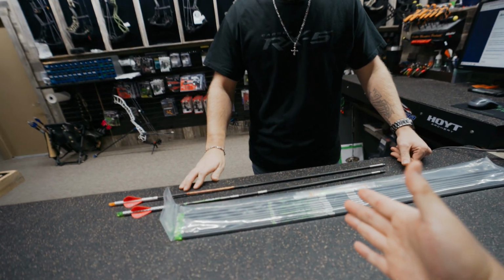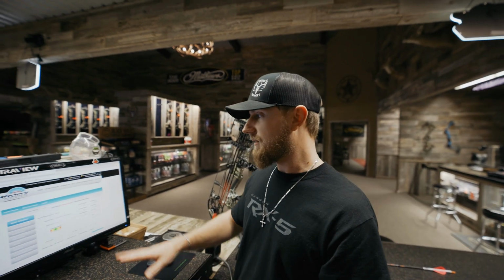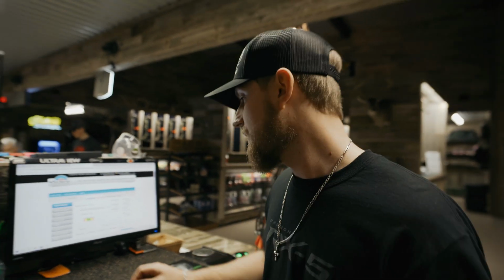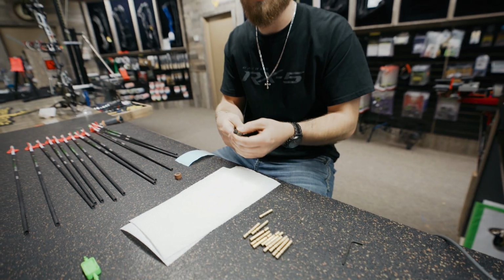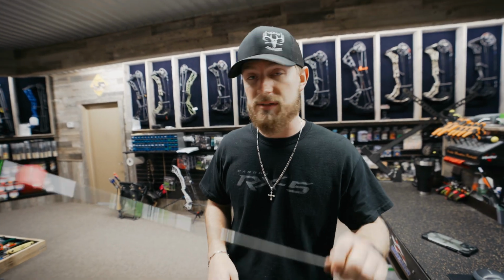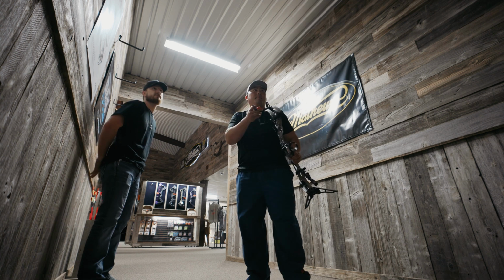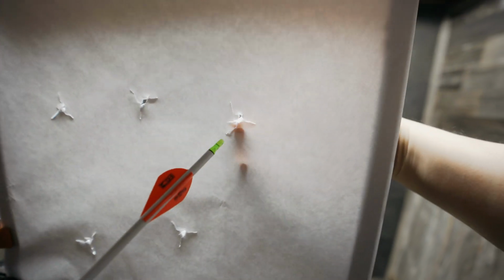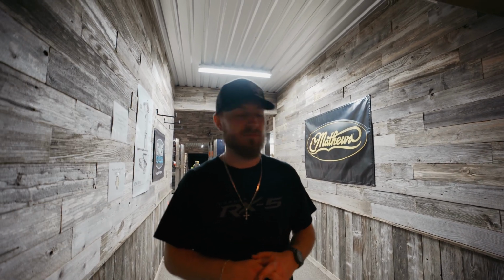*MUST WATCH* Mathews V3 - If You Aren't Doing This Then You Are Missing Out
The 2021 Mathews V3 is the new flagship model. It is a great shooting bow that has received a lot of high acclaim. I purchased this bow so I can give myself ample room to grow into the sport of archery and bow hunting.

What I have learned with this bow is that there is a lot of important things that you need to address before this bow is running efficiently. Tuning is a big part of making sure your bow is shooting efficiently. This is something I didn't know about until I started to dive deep into my new bow. Just because it's top of the line and one of the most costly bows in its class, doesn't mean it will shoot efficiently out of the box.

There's a science that I am quickly learning about when it comes to bow hunting. And, I am enjoying the journey to become a better bow hunter.

►FAN MAIL